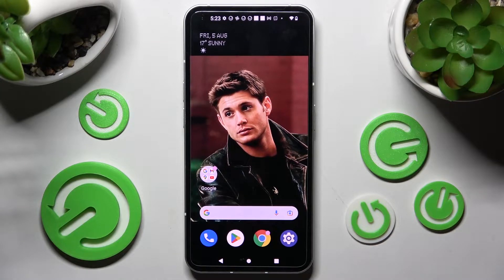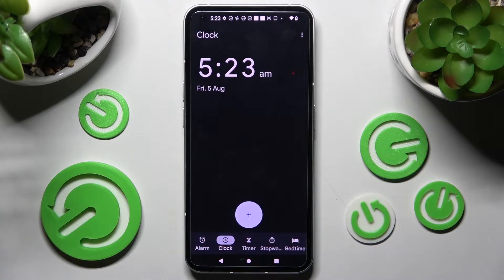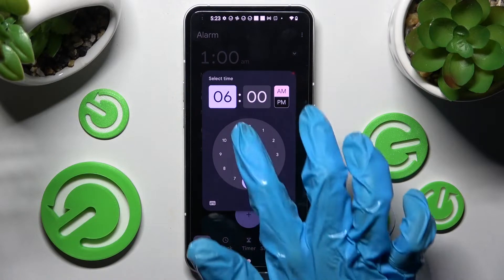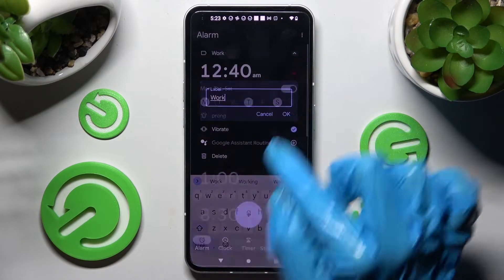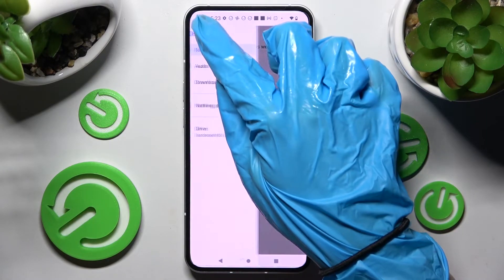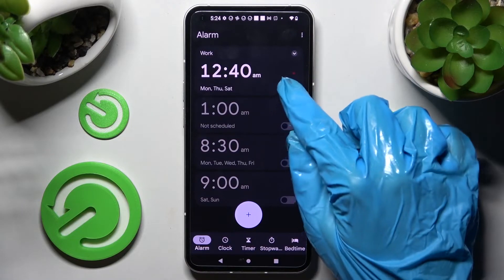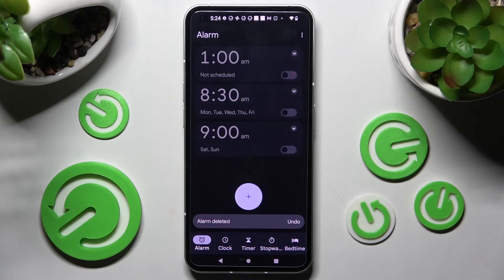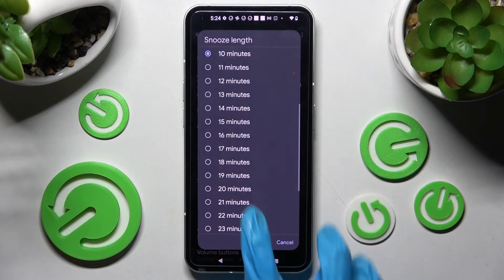How to Set Up and Activate an Alarm Clock on NOTHING Phone (1)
Learn more about the NOTHING Phone (1):
In this very basic and short video tutorial, we are going to show how you can set up and configure an alarm clock on your NOTHING Phone (1) smartphone. Thus, if you had any issues or difficulties while setting the alarm on the NOTHING Phone (1) mobile device, we kindly invite you to view this video.

How to enable alarm on NOTHING Phone (1)? How to configure an alarm on NOTHING Phone (1)? How to set an alarm on NOTHING Phone (1)?